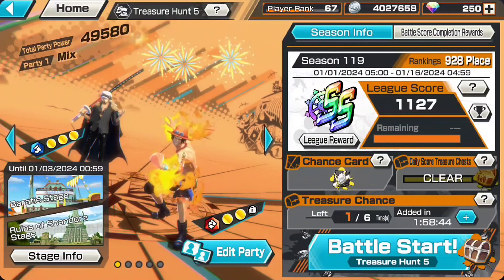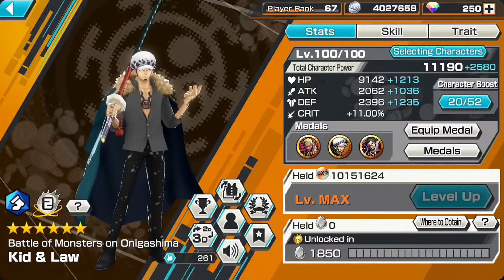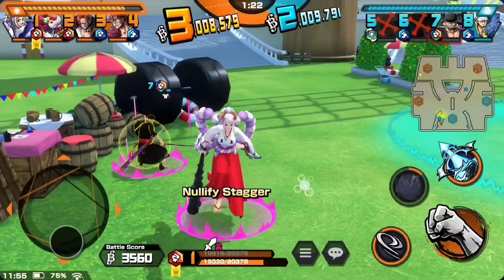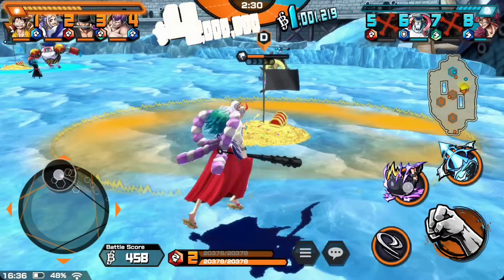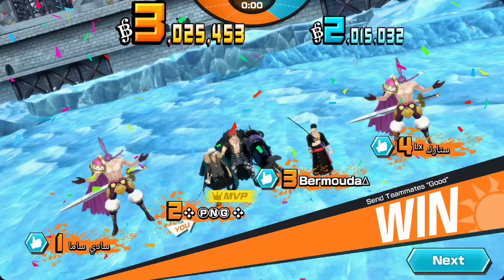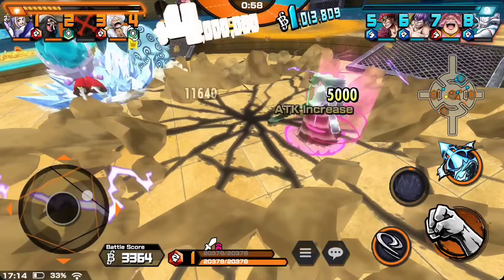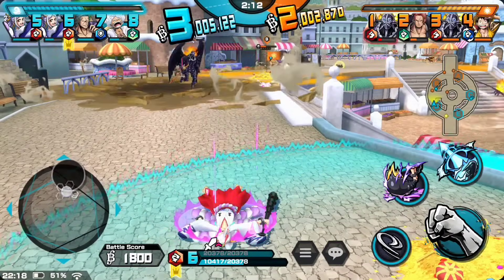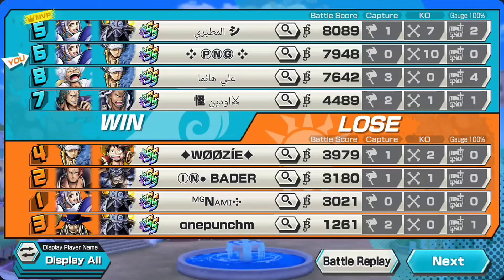Double Duo EX! Kid & Law(New Skin!) / Ace & Yamato Gameplay | One Piece Bounty Rush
OPBR Team EXtreme Duo characters Battle of Monsters on Onigashima Kid and Law with new color costume that include Fire Fist Ogre Princess Ace and Yamato as a team, both units are near broken.

0:00 Intro / Character Details

03:25 Gameplay 1

07:28 Gameplay 2

11:21 Gameplay 3

15:15 Gameplay 4